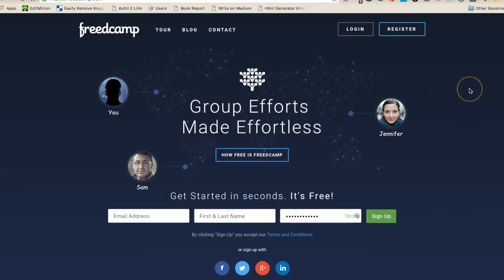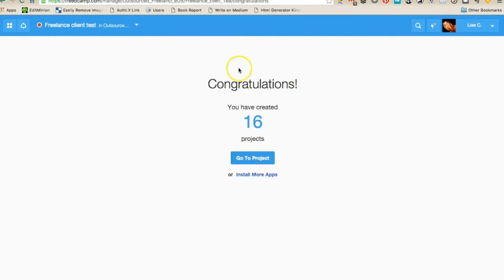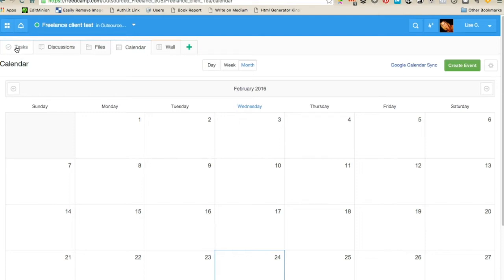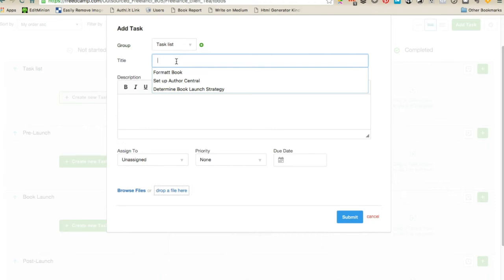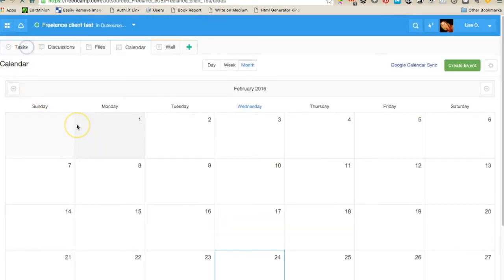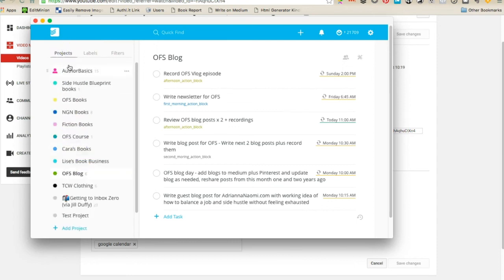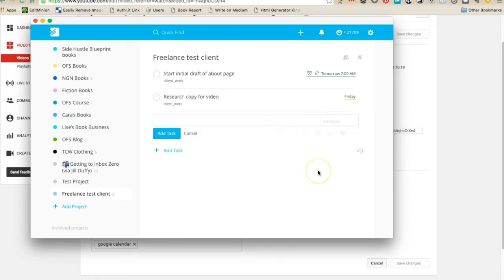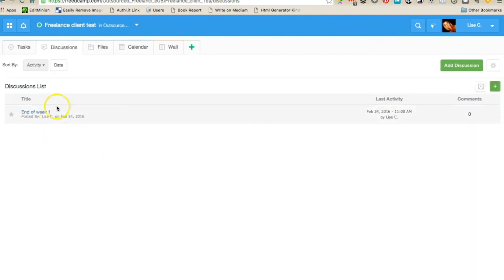Freedcamp and Todoist Tutorial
How I manage my freelance clients using these two tools!